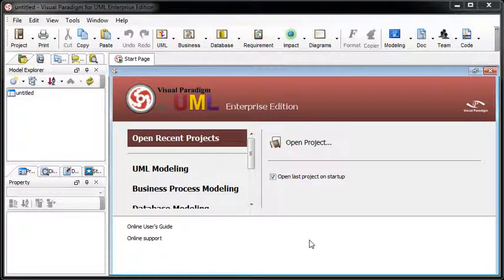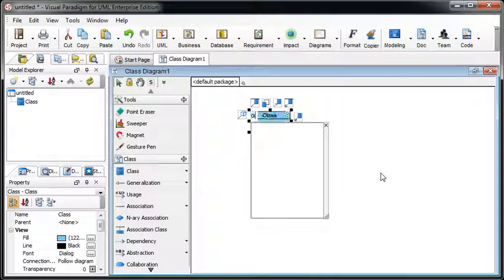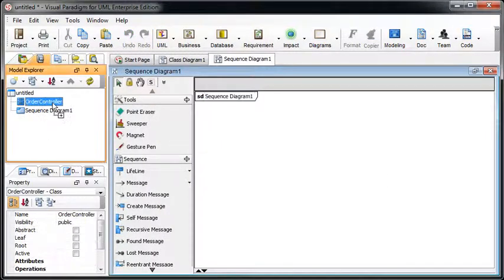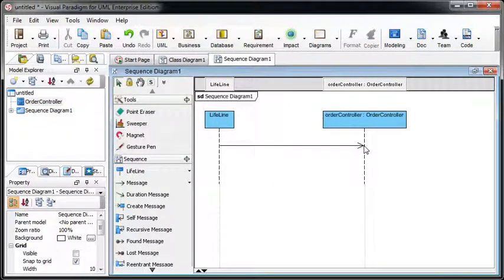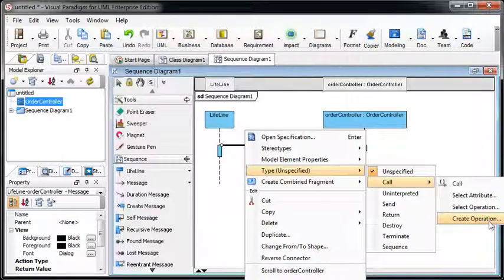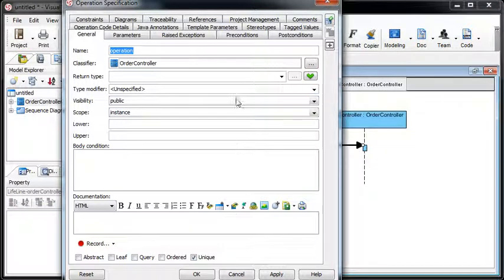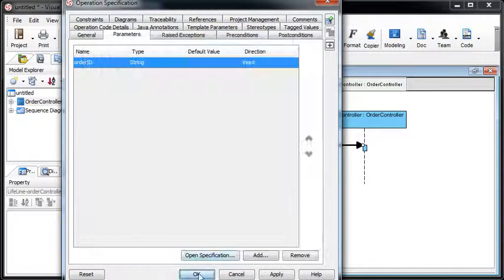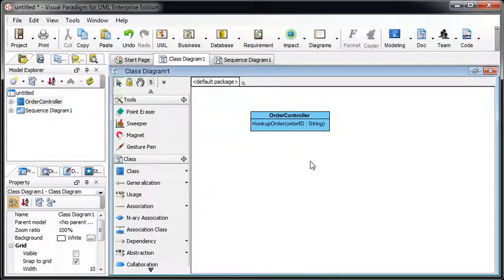Create Operations from Call Message in UML Sequence Diagram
This video shows you how to create operations for a UML class from call message in UML sequence diagram.